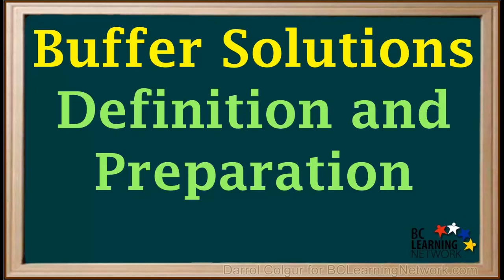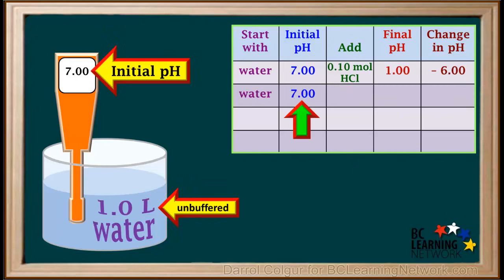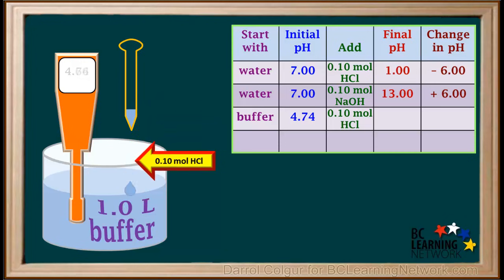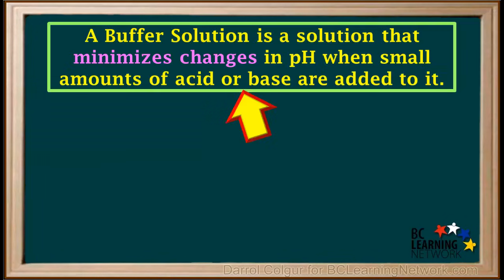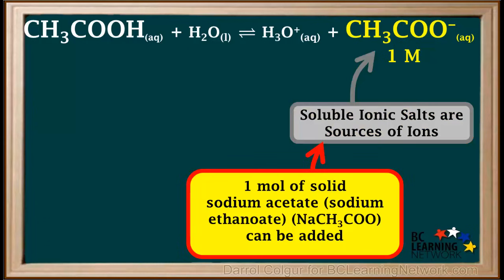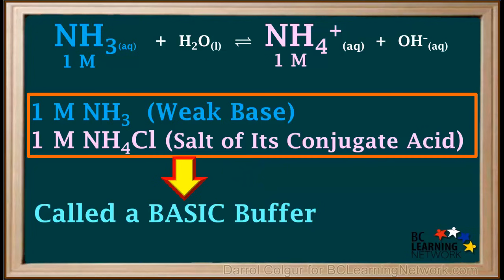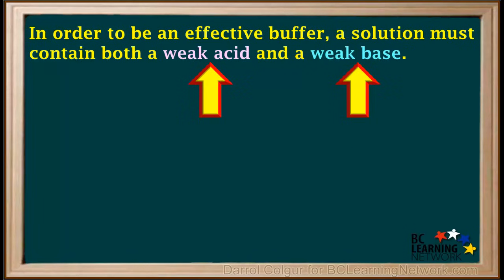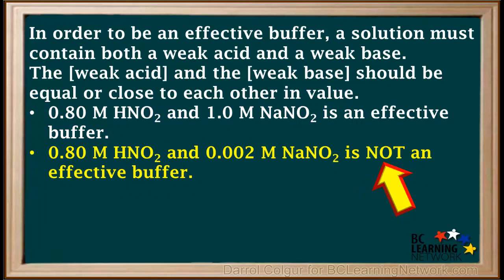WCLN - Buffer Solutions—Definition and Preparation - Chemistry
This video introduces buffers and what they are for, and what's needed to prepare them.

0:00you'll find out what buffer solutions are and how they are prepared the buffer
0:10solution can be defined as a solution that minimizes changes in pH when small
0:15amounts of acid or base are added to it or it can also be defined as a solution
0:21that maintains a relatively constant ph1 small amounts of acid or base are added
0:26to it to get an idea of what a buffer solution does we'll start with one liter
0:32of pure water water is unbuffered and it has an initial ph of seven now will add
0:39. one mole of strong acid HCl to the water watch the ph meter will note here
0:51that the final ph is one the ph went from seven all the way down to one so we
0:58can see that it has decreased by six whole units
1:02now we'll go back again and start with one liter of pure water again it's
1:07neutral pH is seven and remember water is unbuffered
1:11this time we'll add . one mole of the strong base anyway watch the ph meter
1:23we'll make a note here that the
1:25ages 13
1:27dh1 from seven all the way up to 13 so that's an increase of six whole units
1:34what we'll do now is replace the water with the buffer solution this particular
1:38solution contains one molar acetic acid and one molar sodium acetate
1:44we see that the initial ph is 4.74
1:48now we'll add . one mole of the strong acid HCl to this buffer solution and see
1:53what happens
2:02we see that the ph is gone down
2:04down but only down two 4.66
2:08in going from 4.74 down to 4.66 the ph is dropped only by . 08 this is a very
2:16small change in pH
2:19comparatives with the very large drop of 68 units when . one mole of HCL was
2:25added to unbuffered pure water
2:27now we'll go back and start again with our buffer solution that has an initial
2:32ph of 4.7 for this time we'll add . one mole of the strong base anyway h21
2:39leader of this buffer solution and see what happens
2:42make a prediction
2:50as a result of adding the base to ph rose slightly to a final value of 4.83
2:58the ph started at 4.74 and rolls to 4.83 so that is an increase of only . 09
3:06which is a very small increase
3:09compare this with an increase of six whole ph units when any wages added to
3:14peer unbuffered water
3:16will summarize our results when a small amount of acid is added to peer
3:20unbuffered water the pH drops dramatically
3:24and when a small amount of base is that it appear unbuffered water the ph Rises
3:29dramatically
3:31but when a small amount of acid is added to a buffer solution the pH drops very
3:36slightly
3:37and when a small amount of base is added to about four solution to ph rises very
3:42slightly
3:43so now we know what a buffer solution does it minimizes changes in pH when a
3:48small amount of acid or base is added to it
3:52so now what we'll do is take a look at how buffer solutions are prepared
3:57to be able to minimize changes in pH buffer solution must be able to
4:02partially neutralized both acids and bases that are added to it
4:09in order to do this it must contain relatively high amounts of both the base
4:13and acid
4:16this can only occur if the base and acid are both week
4:22a buffer solution consists of a weak conjugate acid-base pair in which both
4:27the acid in the base have relatively high concentrations
4:32an example is a solution that contains one molar ethanoic or acetic acid which
4:38is a weak acid and one molar evaluate our acetate ion which is a weak base
4:44we use the more familiar names acetic acid and a sedate I in here in this
4:49solution and equilibrium is established in which the concentration of acetic
4:53acid and the acetate ion are both 1 molar
4:57and the hydronium ion concentration is quite low
5:01the one molar acetic acid is available to neutralize small amounts of strong
5:05base that might be added to this solution